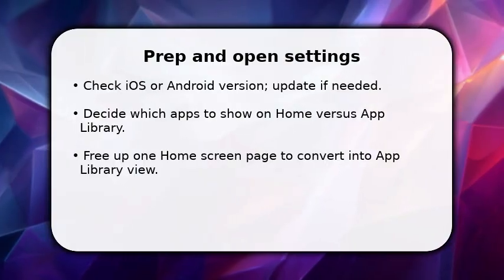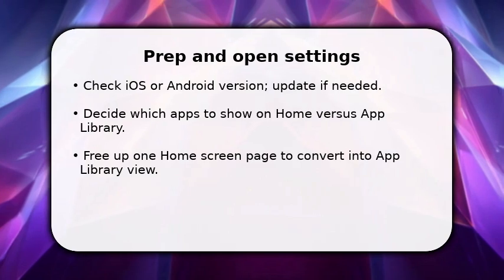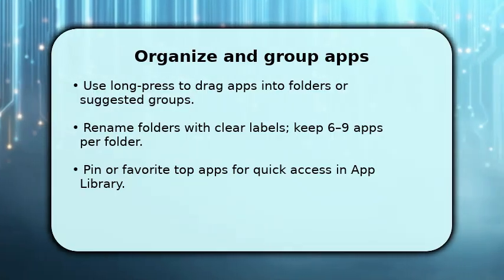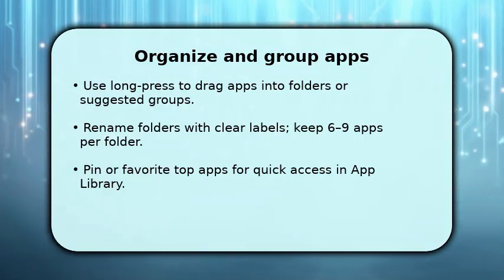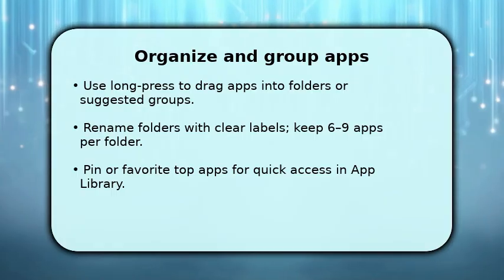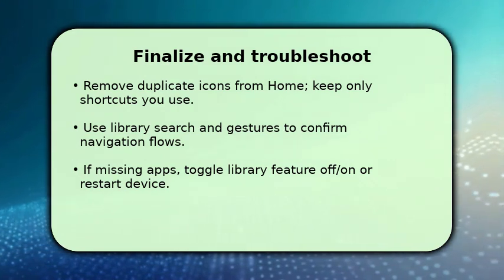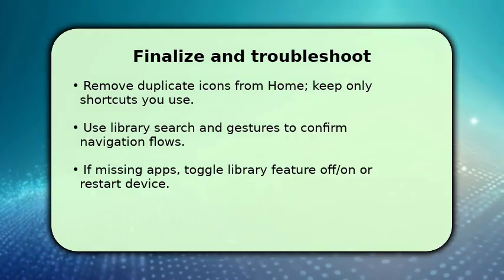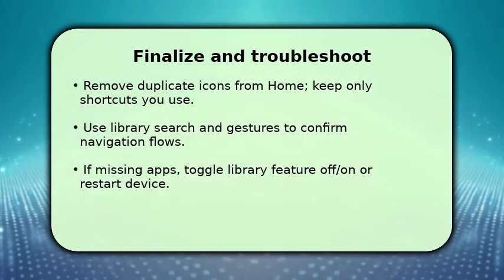How to Make App Library Home Screen (easy Method)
How to Make App Library Home Screen (easy Method) | 🔒 Surfshark VPN Deal — Stay private and secure. $1.99/mo + 3 Months Free ▸

Discover the simple steps to organize your Android app library and create a personalized home screen. This video guides you through arranging apps, adding widgets for quick access, customizing layout with themes or icons, and saving these settings permanently.

organize android app library, create Android homescreen easily, arranging apps on home screen, adding widgets to phone, customize mobile device layout, Android personalized dashboard